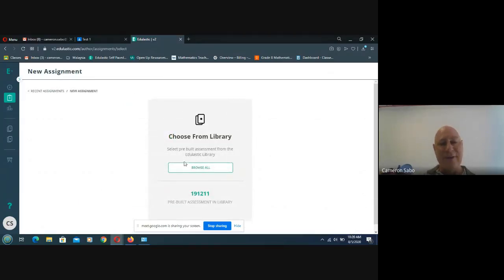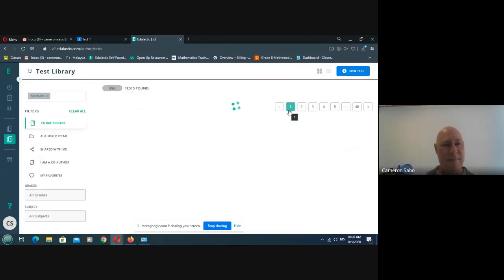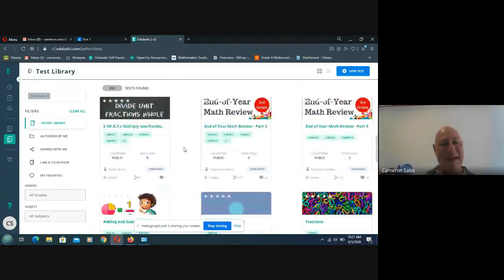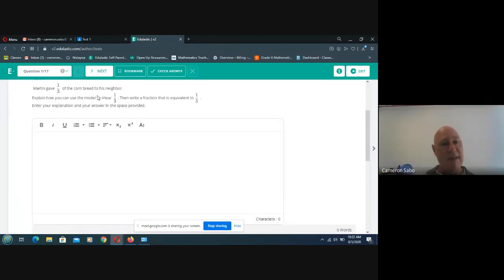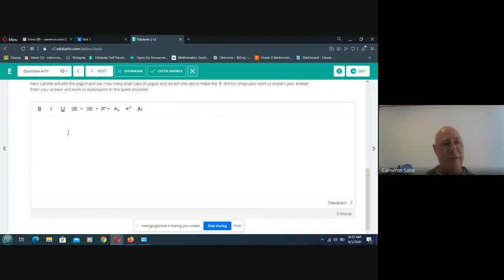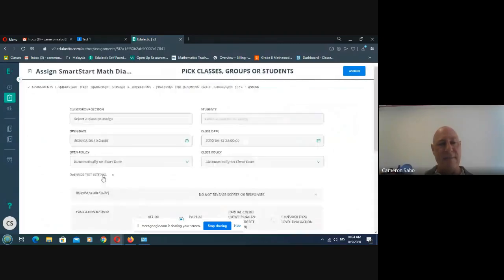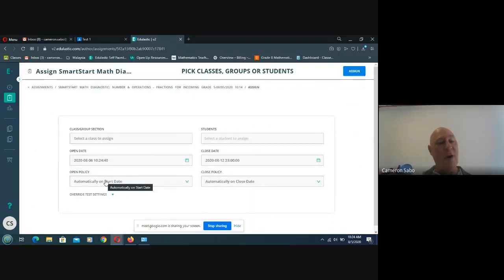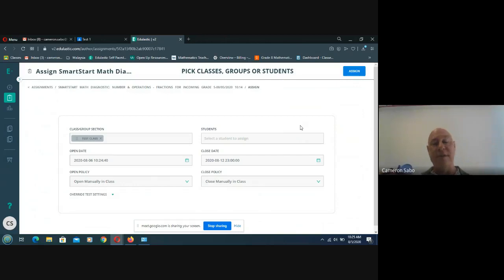Introductions to Edulastic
A wonderful assessment tool for teachers.  If you have other tools that teachers might find useful, please leave a note.